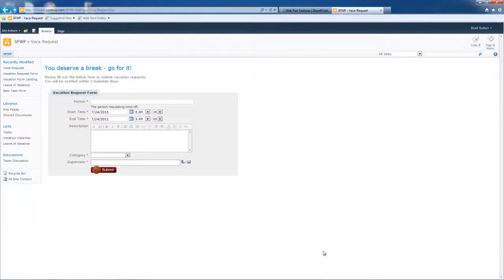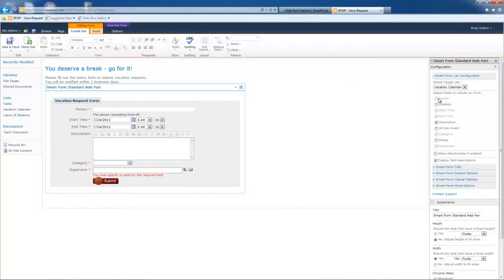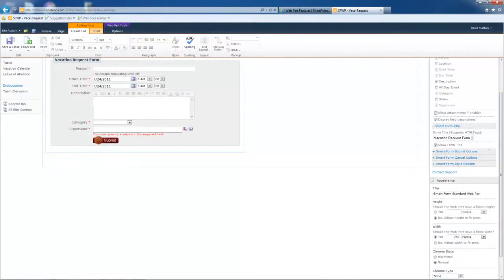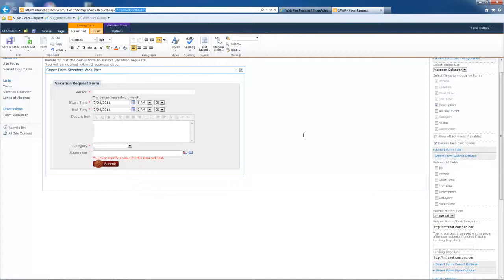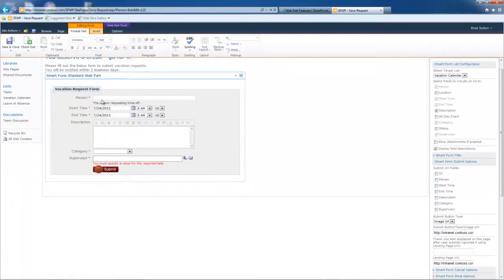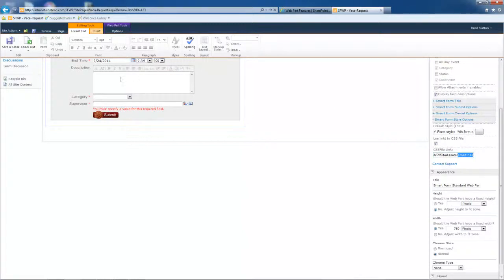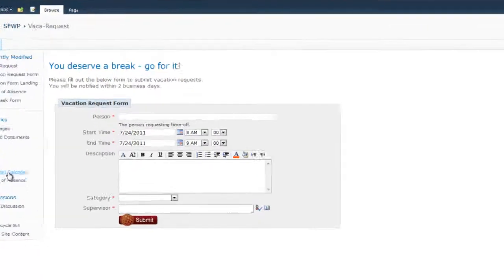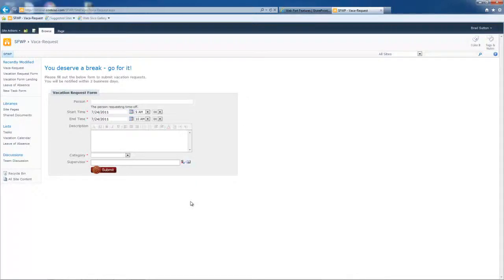steps to use SharePoint Form Web Part Vacation Request